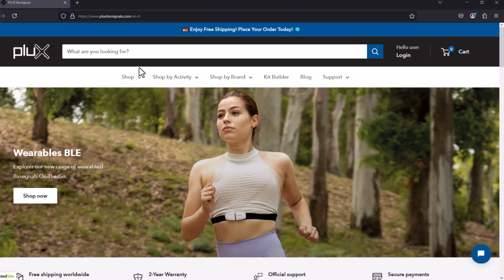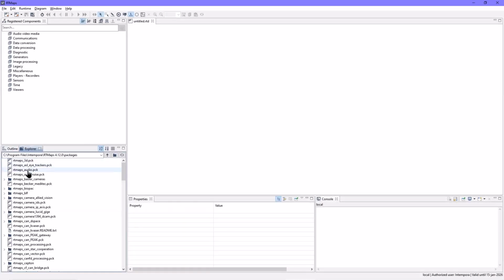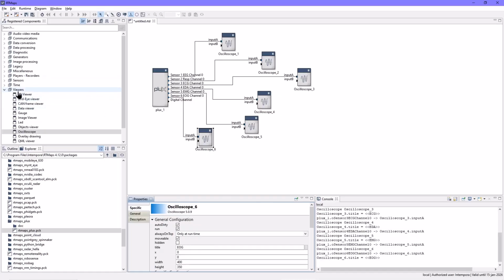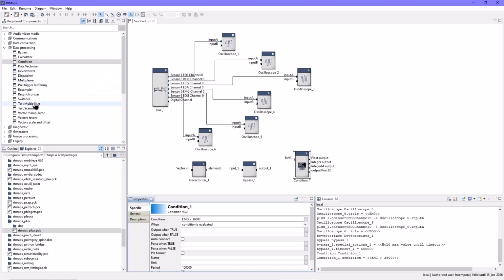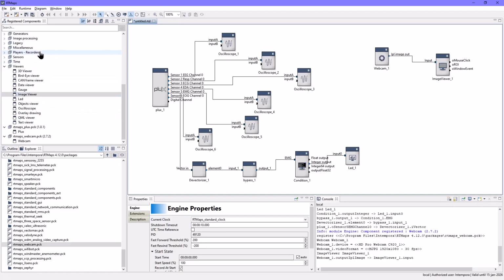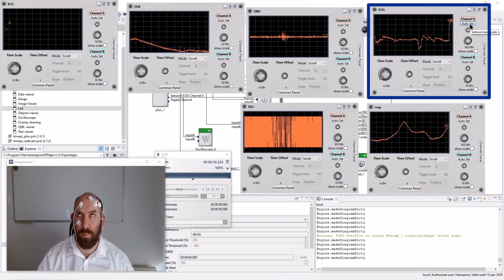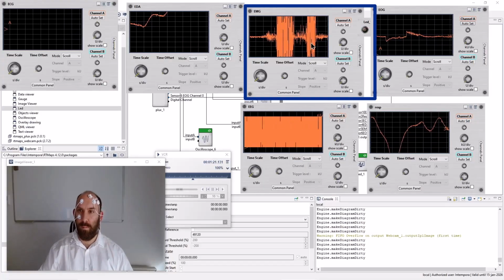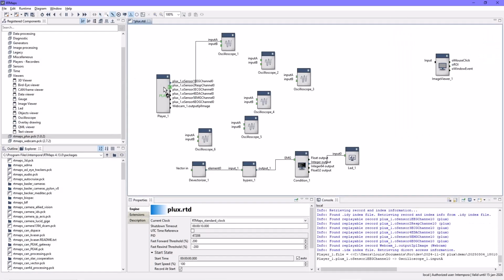How to visualize your body signals with Biosignalsplux and RTMaps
🚀 Unlock the full potential of biosignals acquisition in your project with this step-by-step tutorial! In this comprehensive guide, you'll learn how to set up and use the biosignalsplux sensor from PLUX—a versatile, medical-grade platform designed for raw, multi-sensor biological signal acquisition—and seamlessly integrate it with RTMaps, a powerful and modular middleware for real-time multisensor applications.

Here is the list of the sensors used in this tutorial video:

Biosignalsplux
EEG: Electroencephalography sensor
EOG: Electrooculography sensor
ECG: Electrocardiography sensor
EDA: Electrodermal Activity sensor
EMG: Electromyography sensor
RIP: Inductive Respiration sensor

💡 If you're a researcher, engineer, developer or student interested in human factors, biomedical R&D, robotics or complex instrumentation, and you need to work with synchronised biosignals and sensor fusion, this video will help you set up your Biosignalplux sensor in just 3 minutes!

🔍 What you will learn:
• How to configure your Biosignalsplux sensor setup.
• How to connect RTMaps and acquire data from the Biosignalplux sensor.
• How to define a condition that will light up an LED for muscle contraction.
• Recording and playing back all data from the Biosignalsplux sensor.

⏱️📑Chapters:

0:00 Introduction
0:15 Presentation of the Biosignalsplux sensor
0:36 Presentation of the Plux sensor kit
1:00 Launch RTMaps
1:05 Register the rtmaps_plux.pck and use the Plux component
1:20 Add Oscilloscope widgets
1:45 Design the processing task for muscle contraction
2:12 Add the Condition component
2:33 Add the LED Widget
2:53 Register and use the Webcam component
3:15 Add the Data recorder, connect it to the Biosignalplux sensor and select the record file format
4:05 Start the RTMaps application
4:20 Visualize the Biosignalsplux sensor data with oscilloscopes and the webcam.
5:10 Shut down the application
5:18 Playback the data
5:26 Create the player thanks to the .rec file and connect it to the viewers
5:50 Run the replay
6:10 Speed up, pause or fine tune the playback thanks to the time controller.

Are you an engineer, developer, researcher for your work or funded project?

🔽 Are you a student?  Download RTMaps for free

❇️ About PLUX

Established in 2007, PLUX Biosignals is a pioneer in advancing biosignals monitoring technologies.
They are experts in engineering platforms that integrate wearable body sensors such aselectromyography (EMG), electrocardiography (ECG), respiration, accelerometers with biosignals monitoring and acquisition software.

From user-friendly educational tools like BITalino to their advanced research systems like biosignalsplux, they design products to empower and inspire users to unlock the full potential of biosignals technology in transforming lives and advancing human health.

❇️ About Intempora

Intempora is a software company founded in 2001 in Paris, France. Intempora is a dSPACE Group company. With more than 25 years of experience, Intempora provides advanced and innovative development software tools for industries to accelerate the software development of complex real-time applications. RTMaps (Real-Time Multisensor Applications) is a component-based development and execution environment that helps engineers to develop robotics and ADAS / AD software functions.